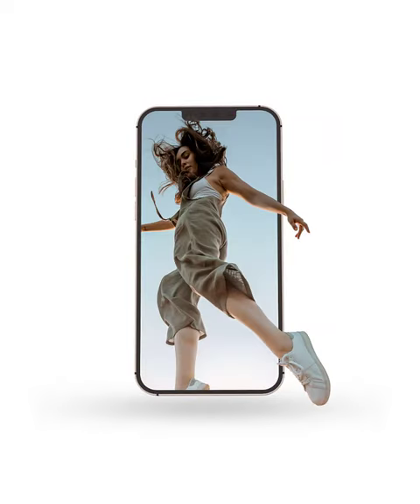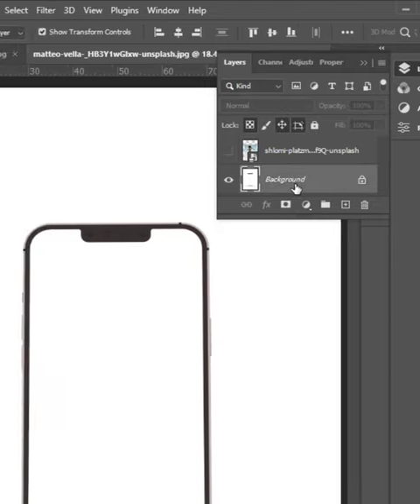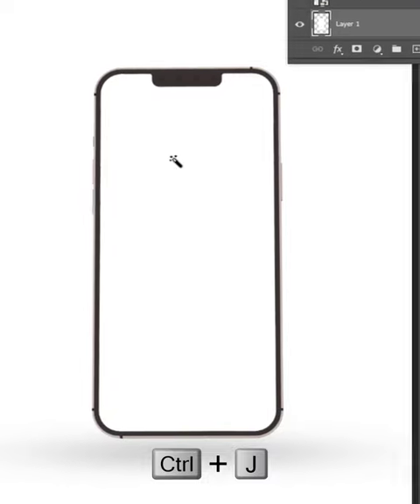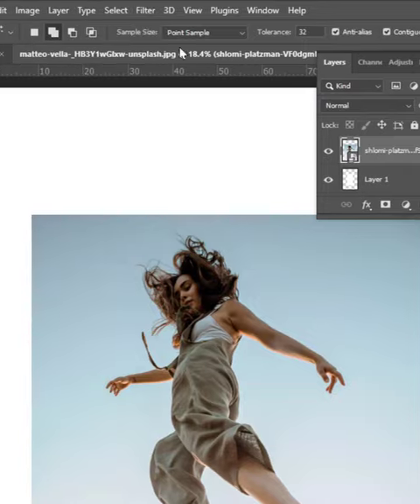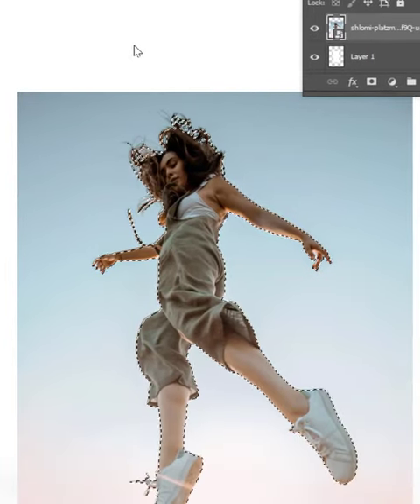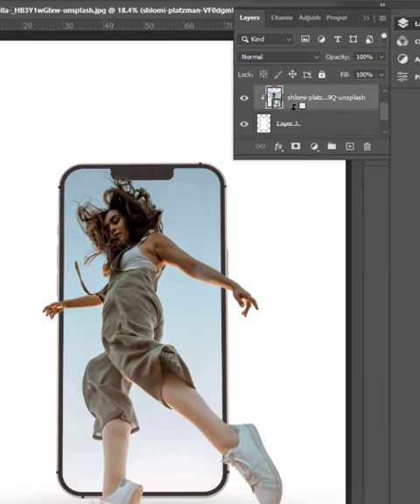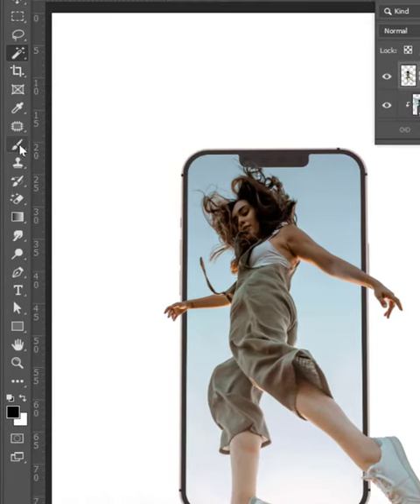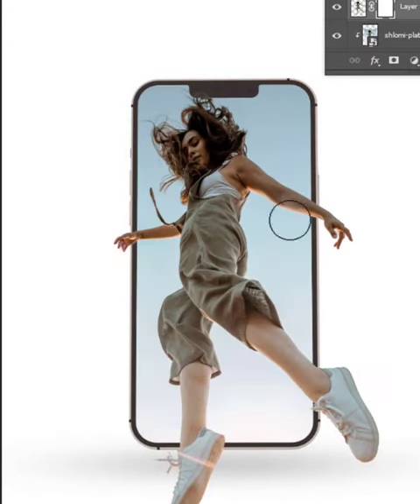3D Pop Out Effect - Short Photoshop Tutorial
🔥 Learn how to create a 3D Pop Out Effect using Photoshop.

▽ Stock
Phone